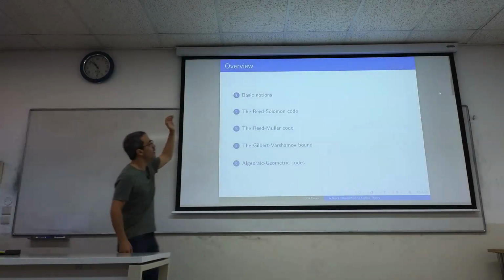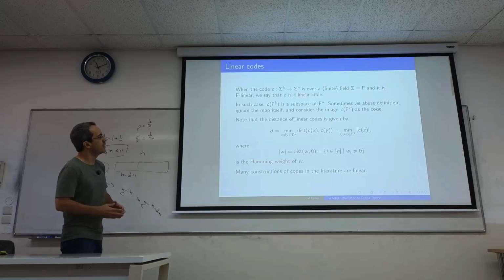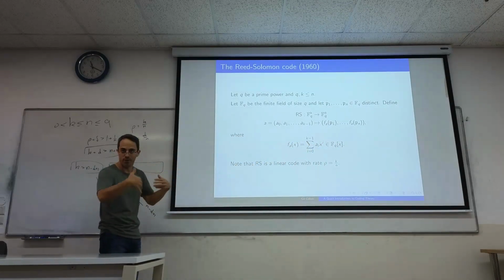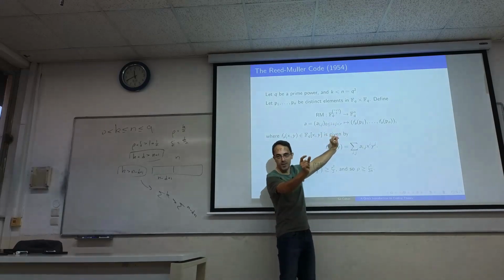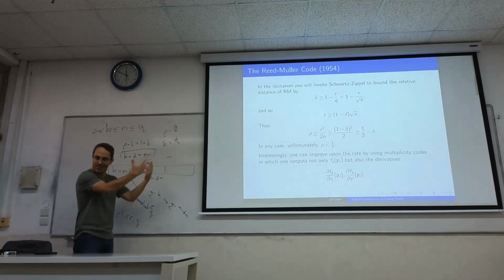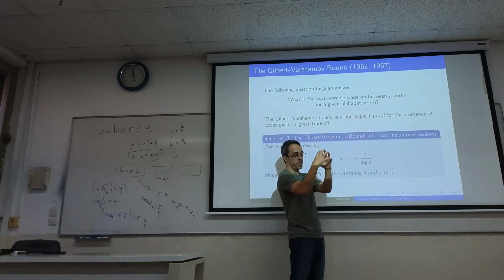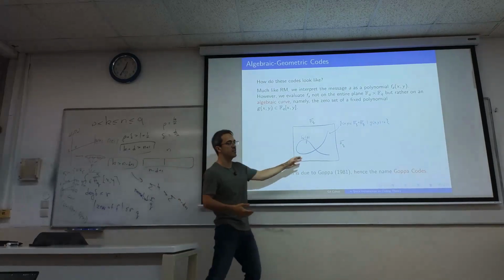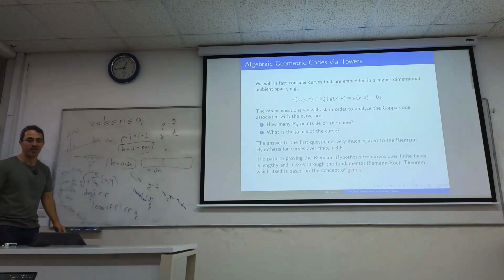AGC Lecture 1b - Quick introduction to coding theory